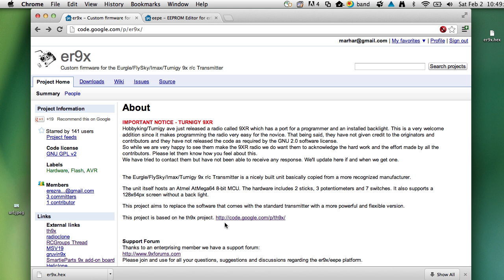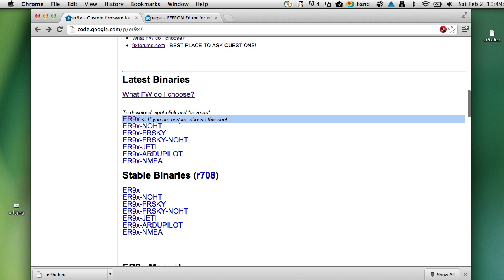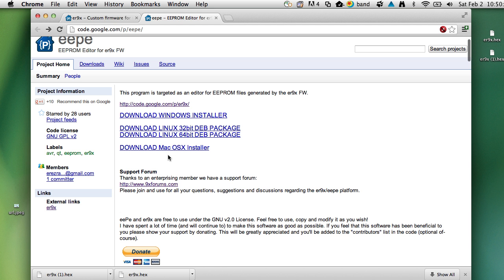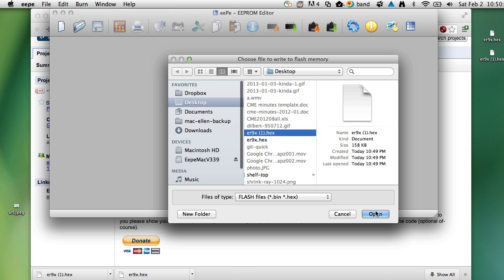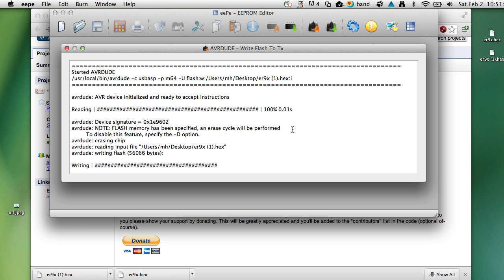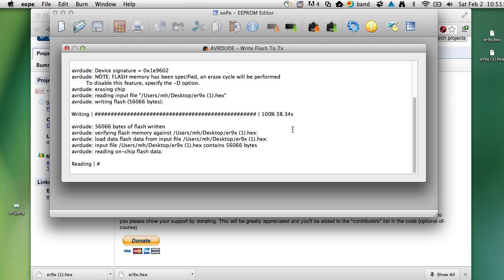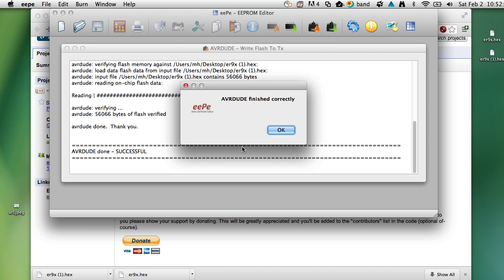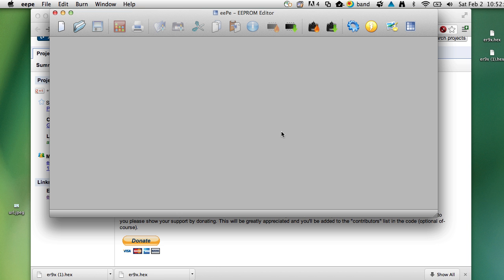er9x: Installing Firmware (good for Turnigy 9xr)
Here's how to flash a new version of the er9x firmware onto a Turnigy 9x or Turnigy 9xr.